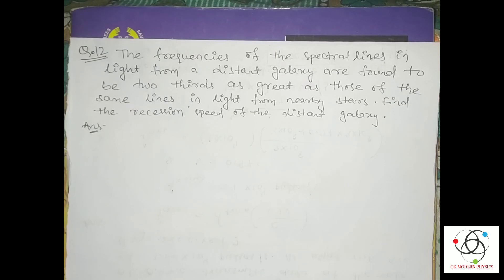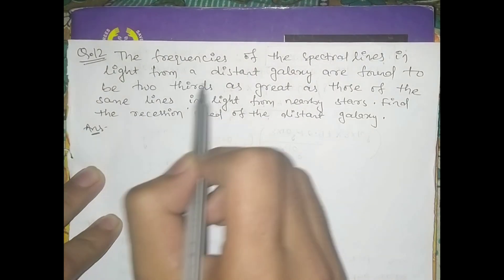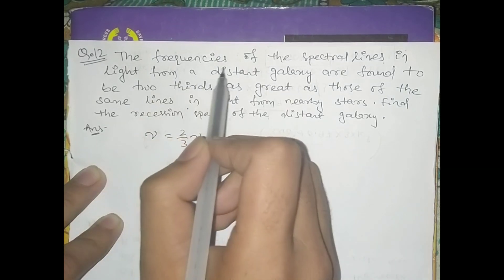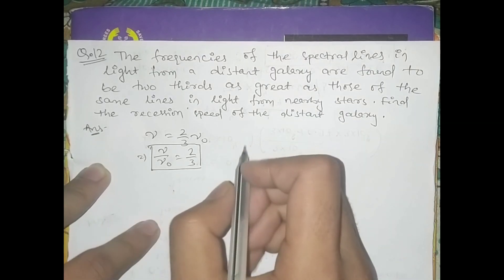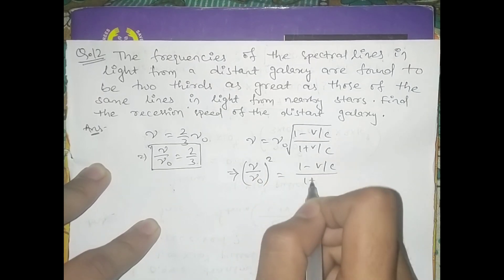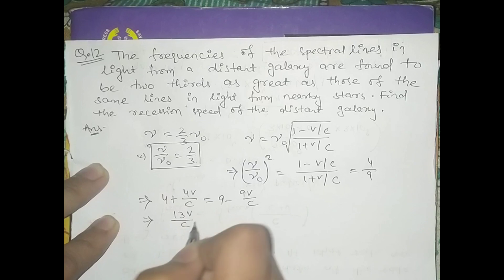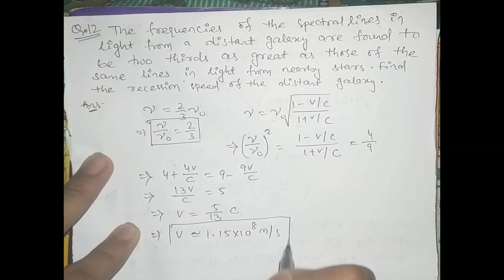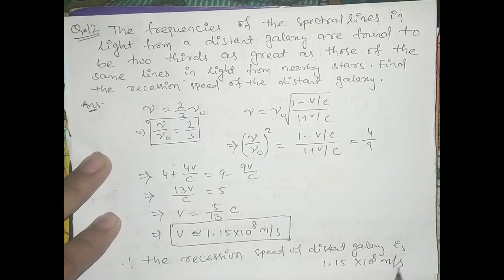Chapter 1 (Relativity) ,Q 12 | CONCEPT OF MODERN PHYSICS by BEISER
1.3 Doppler Effect
12. The frequencies of the spectral lines in light from a distant
galaxy are found to be two-thirds as great as those of the same
lines in light from nearby stars. Find the recession speed of the
distant galaxy.

Category : Science